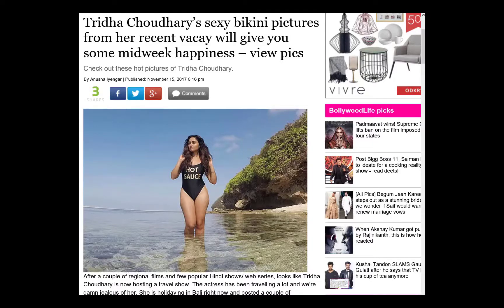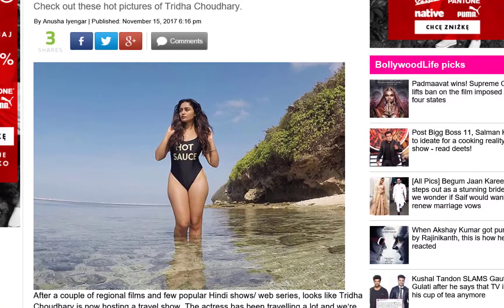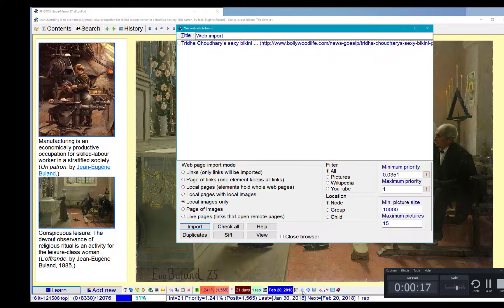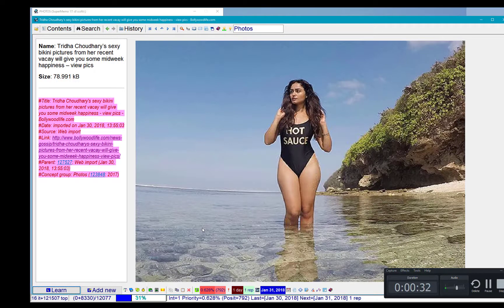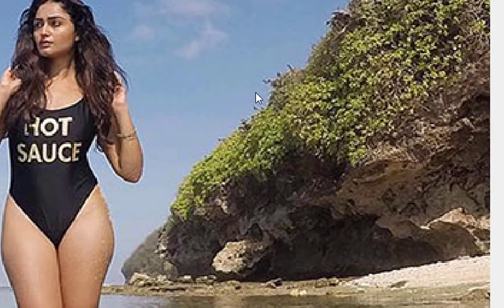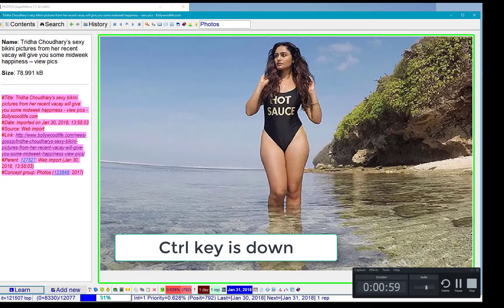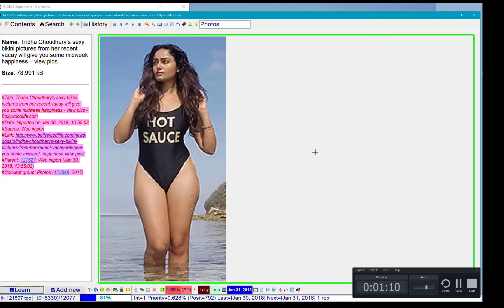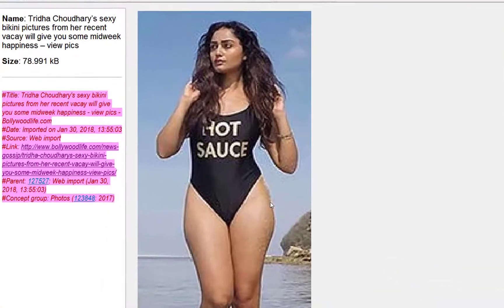Cropping Pictures in SuperMemo